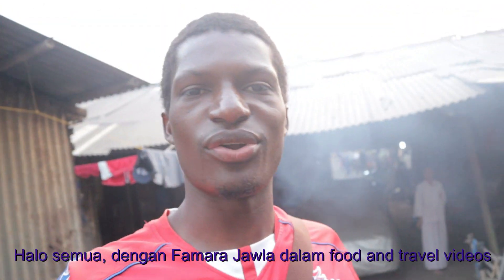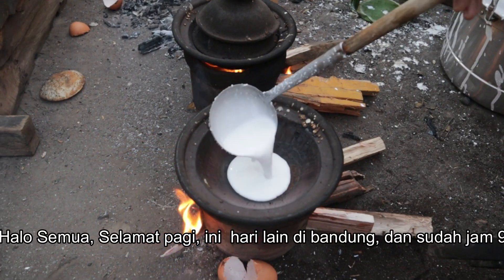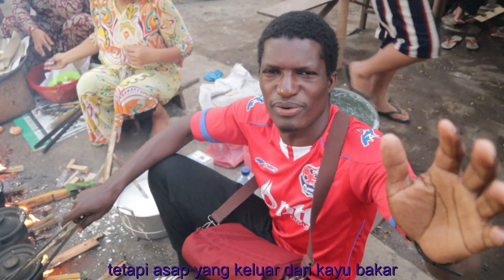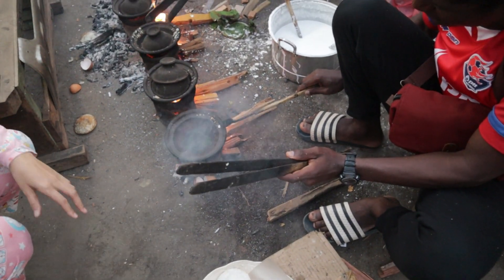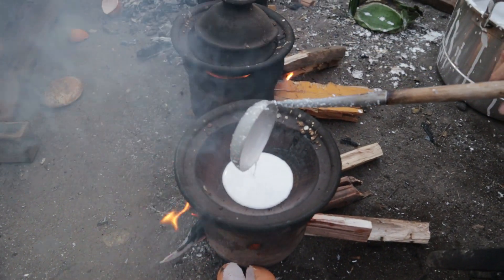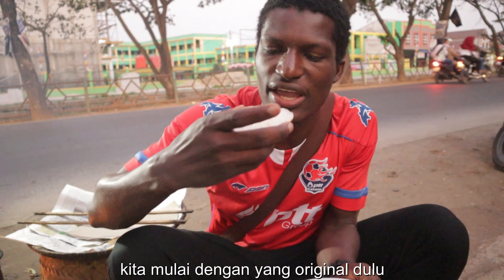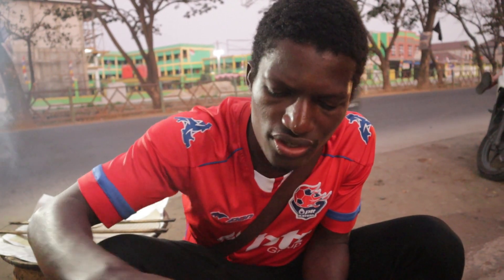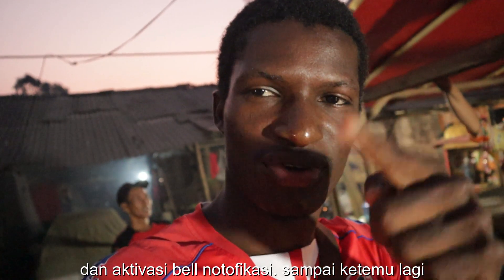Trying and cooking Javanese Serabi - Indonesia street food - Sepatan Part 1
In this video, I tried the famous Indonesia pancake called Serabi in the remote area of Sepatan located in Tangerang.
Serabi is baked differently from other Indonesia Javanese traditional pancakes. it is baked in a clay pot over firewood.
Serabi can have different toppings as the buyer wish and if available. and in this video we tried Tempe Serabi, egg filling Serabi, plain and Oncom topping Serabi.